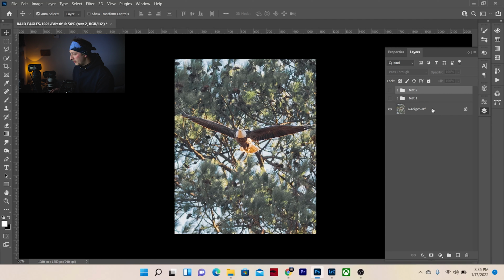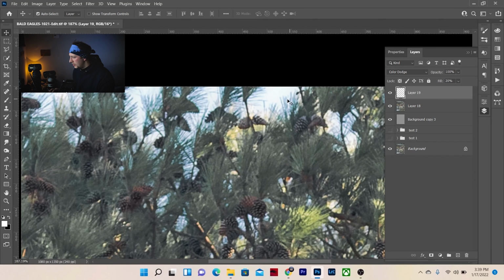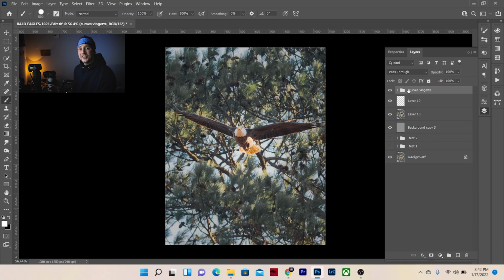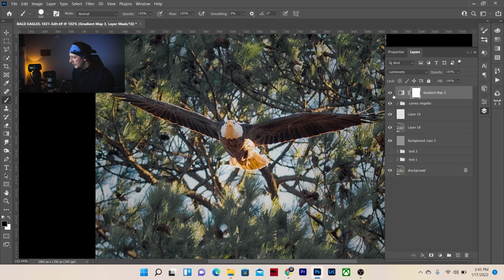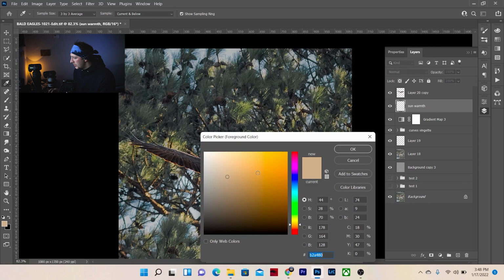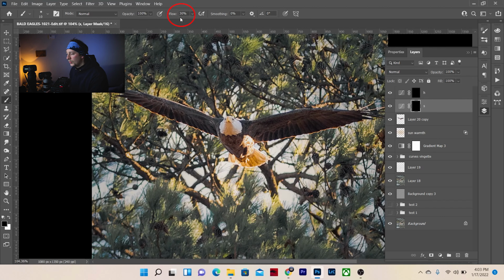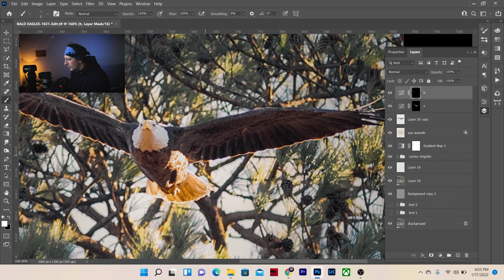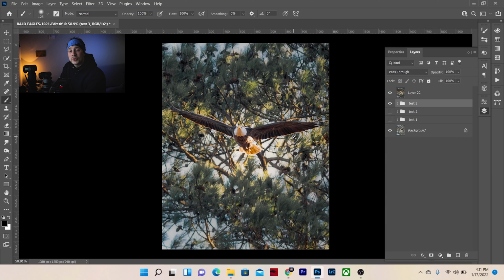How I EDITED this BALD EAGLE Photo | Step-By-Step Walkthrough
How do I edit my wildlife photos? In this video I take you along my editing process in Adobe Photoshop from start to finish. What should you expect to watch in this video? I'll display all the short cut keys that I use and their purpose, explain adjustments layers such as; Curves, Gradient Map, Color Range, Gaussian Blur, Blending modes, painting on blank layers to target natural color (colors already in the photo) in the photo, layer styles, the Orton Effect and using Camera Raw.

This video is the continuation of the video I posted, "How I Edit My Wildlife Photos In Lightroom." You can watch that video below by clicking the link;

Both videos can be watched as stand alone videos, but were meant to be watched in order to achieve my full process on how I come to create my final products.

Also I want to take a moment to welcome you to my YouTube channel, I’m Nick Boris and I’m really happy you’re all here! This channel is dedicated to bringing you my tips and tools to help you grow as a wildlife, landscape and outdoor lifestyle photographer and filmmaker!

00:00 - Intro
01:06 - Duplicate Layer
01:26 - Sharpen Layer
02:08 - Orton Effect 1
04:05 - Isolate Subject
06:20 - Gradient Map
10:10 - Add Back Light
14:10 - Dodging and Burning
18:05 - Orton Effect 2
20:16 - Camera Raw Edit
21:24 - Outro

HIKE ALONG WITH ME ON SOCIAL MEDIA;

Canon 1DX MK2
Canon EF 70-200mm f/2.8L IS III USM Lens
Benro FSL09CN00 Slim Travel Tripod (Carbon Fiber)
Sigma 150-600mm f/5-6.3 DG OS HSM Contemporary Lens for Canon EF
Tenba Axis 24L Backpack
DJI Air 2S Fly More Combo Drone
Rode VideoMic Pro Camera-Mount Shotgun Microphone
K&F Concept Magnetic Filter Kit
K&F Concept Black Diffusion Filter 1/4
K&F Concept Travel Tripod

MUSIC AND SFX SOURCED BY;

About Me

Let me take a second to answer your question of who am I? I started making videos in high school back in 2007 and a few years later I got my first point-and-shoot camera. I worked for the media department of a company called Xtreme Xperience where I was the

- Stay Wild -